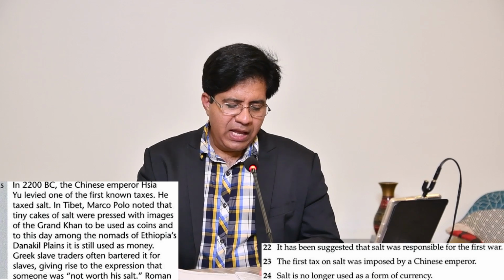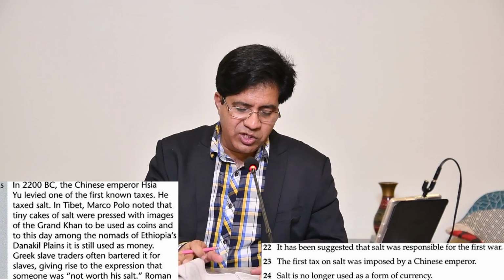ACADEMIC IELTS READING: AMAZING HACKS BY ASAD YAQUB